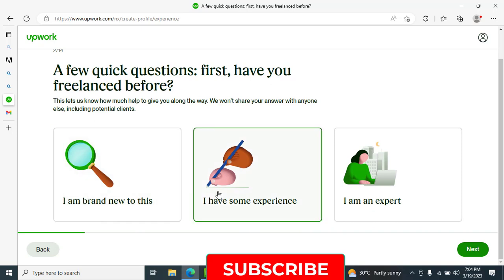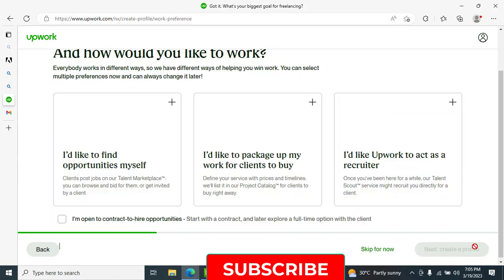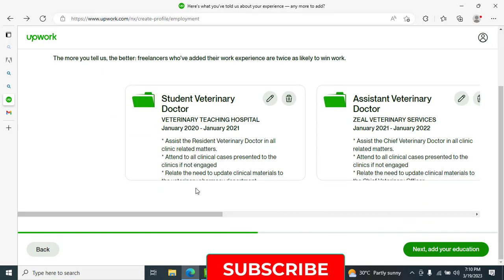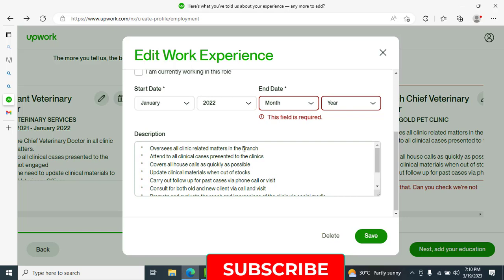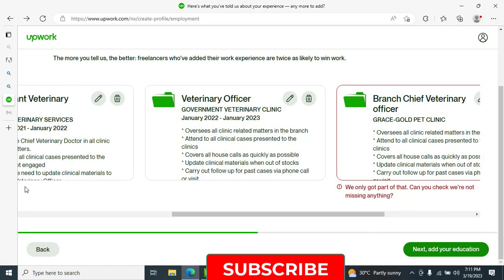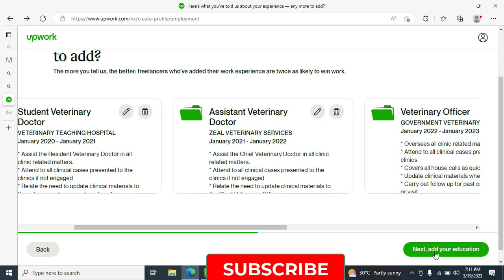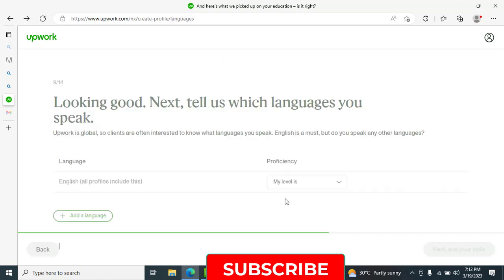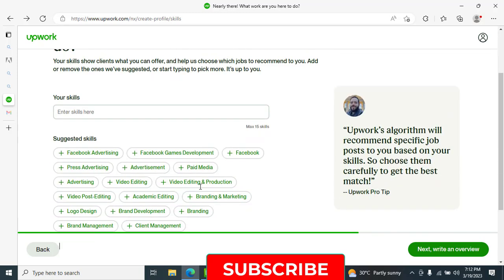How To Create An Upwork Account in Nigeria - Approved Upwork Account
This is an Upwork Tutorial for beginners on how to create an Upwork Account in Nigeria , you will learn how to create an Upwork account the east, its fast and reliable

In this video, you will learn how to get an Approved upwork account. After watching this video, creating an upwork account in nigeria will become easy. ,To create upwork account in nigeria, you need to understand certain things which i will be showing you in this video.
This video will answer questions like; can i create an upwork account in nigeria?,i want to create an upwork account in nigeria, are nigerians allowed to create an upwork account

Topic: How to make $1000 from selar.co

Disclamer
These videos are in no way giving you the assurance that you will make money. You will only make money in respect to how you use the information provided in this video